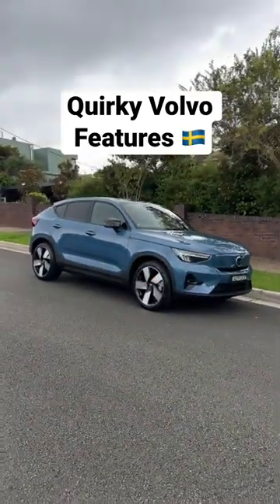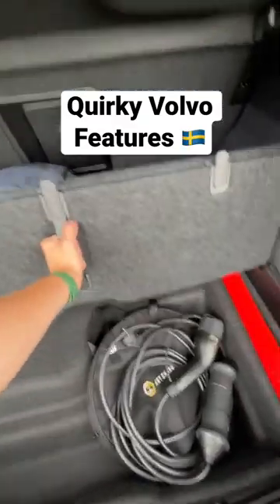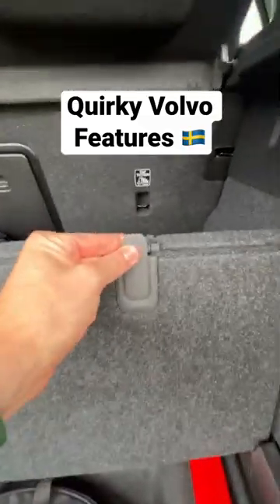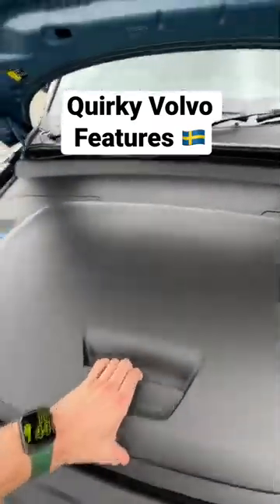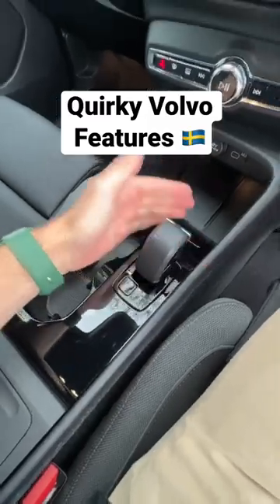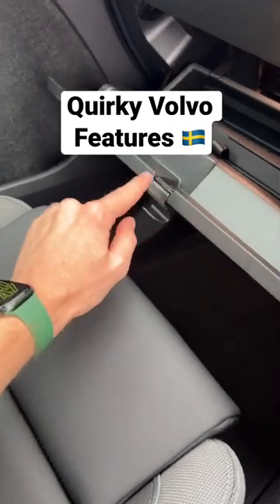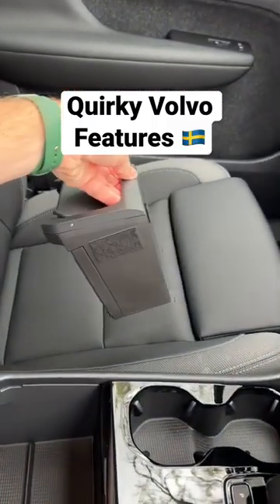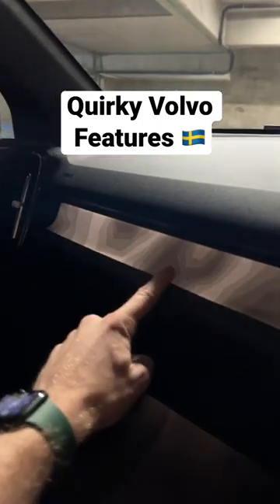Quirky Volvo features from the 2023 Volvo C40 Recharge 🇸🇪